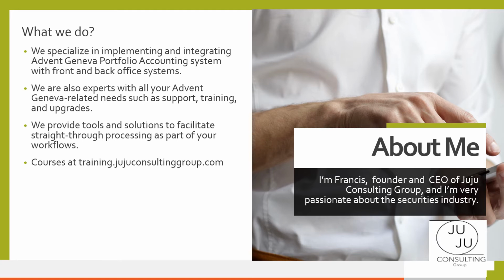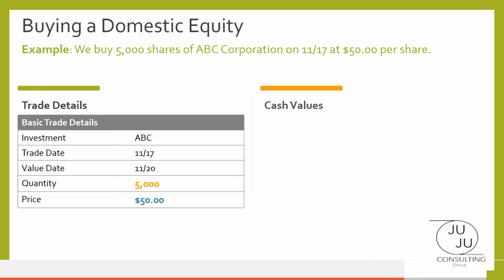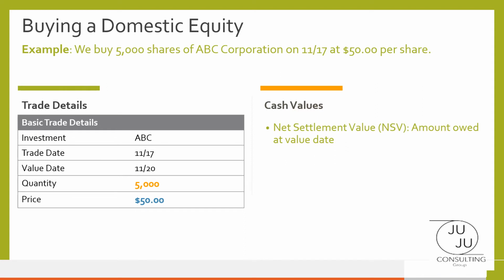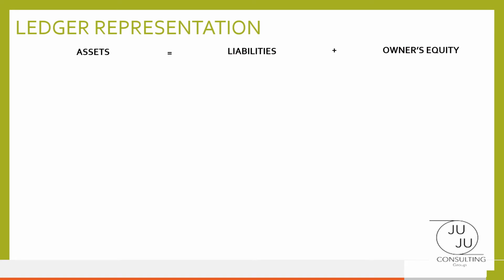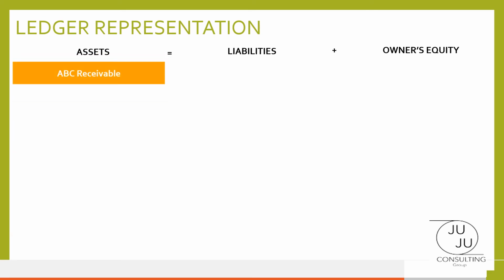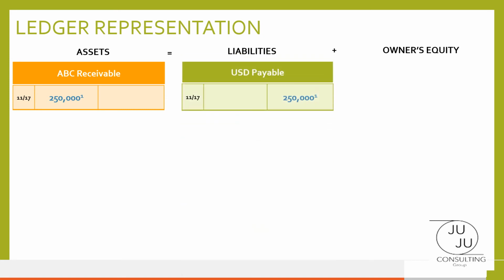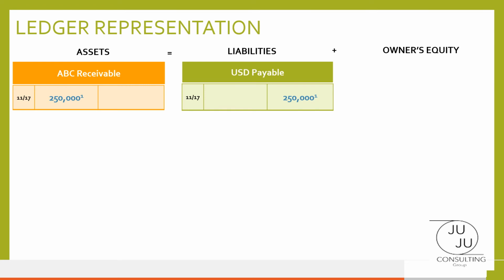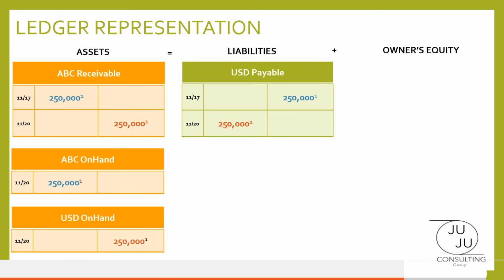Accounting for Investments: Buying a Domestic Equity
This is a video about accounting for investments. It shows the accounting entries necessary when buying a domestic equity.